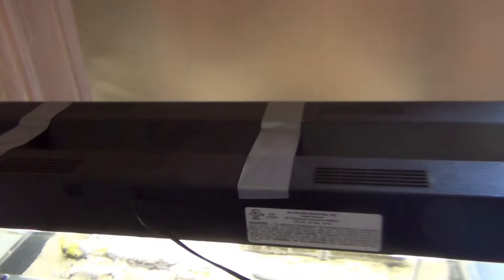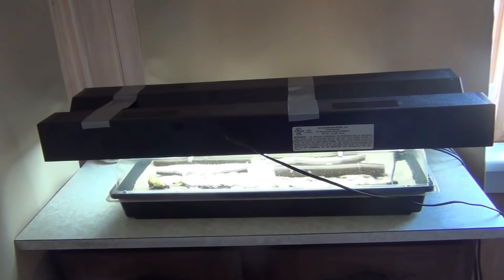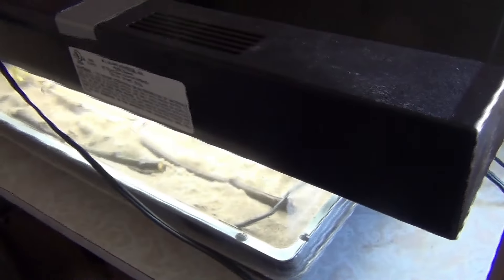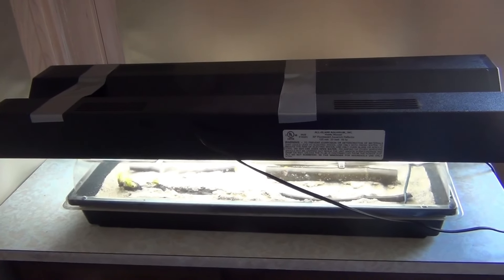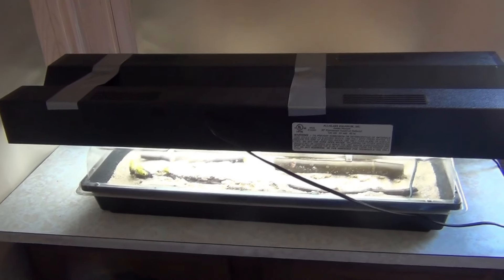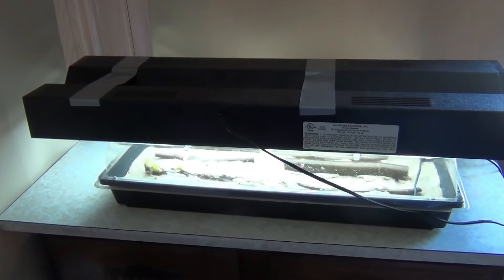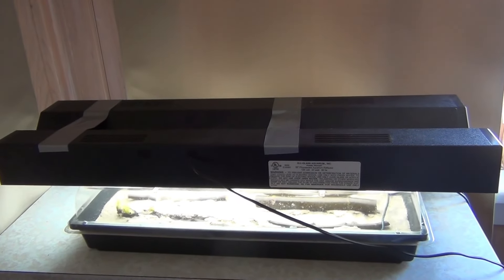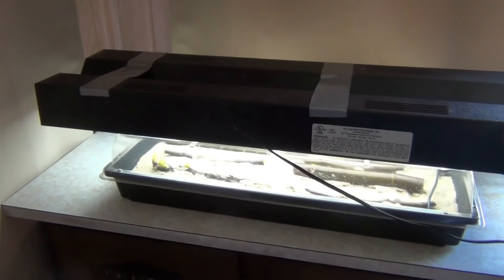Propagating Fig cuttings in Sand